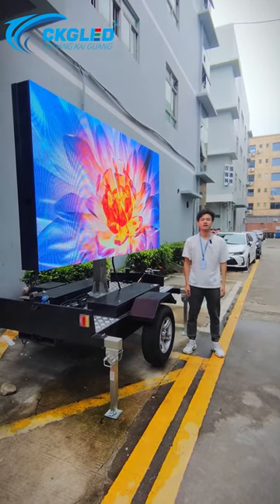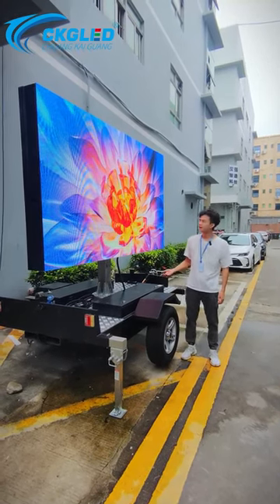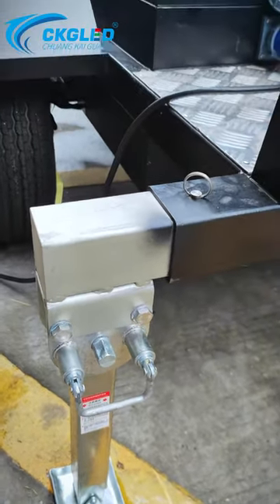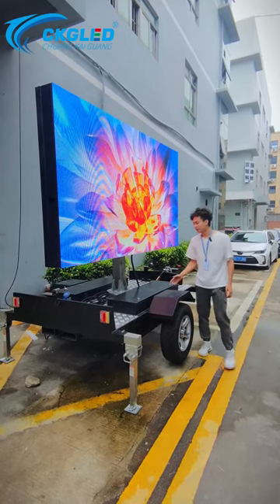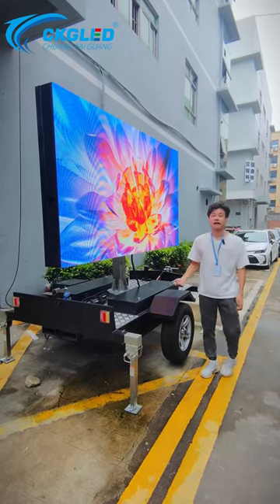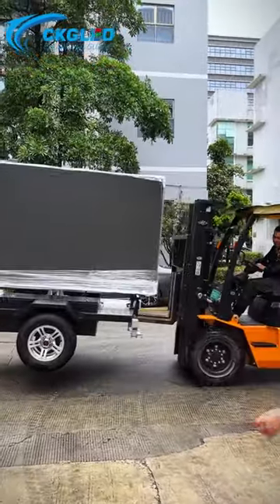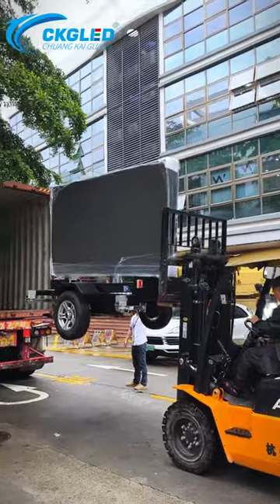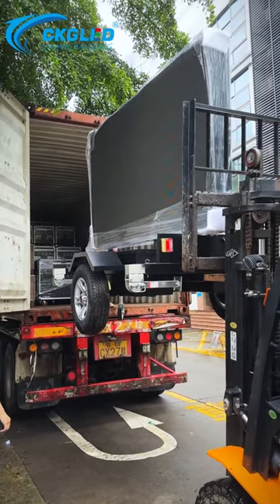trailer shipment video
MT4 led trailer display
led screen size 2560mm*1440mm